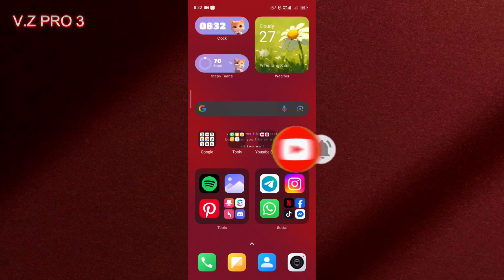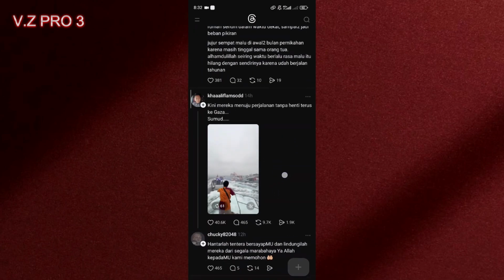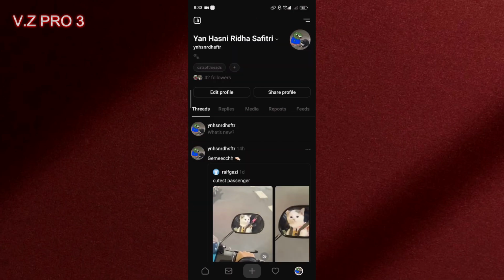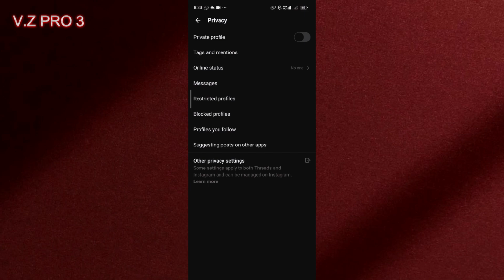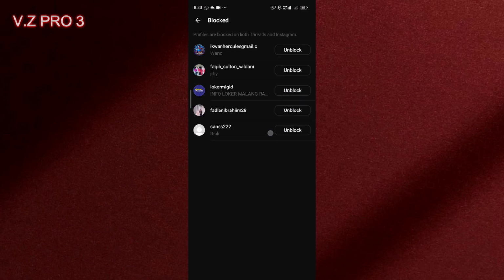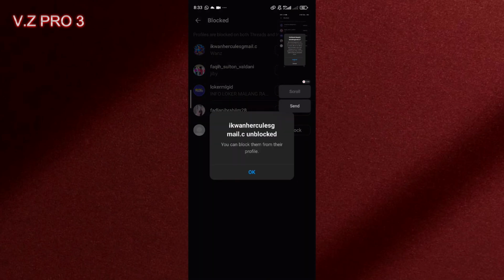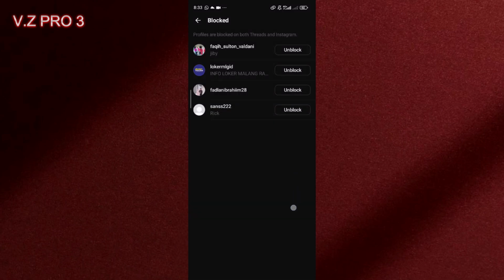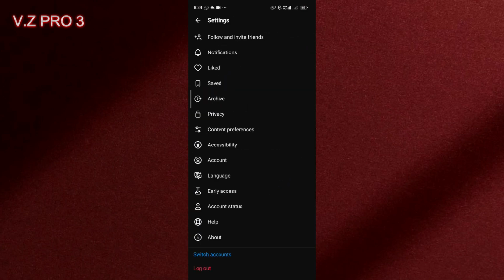How to Unblock Someone on Threads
Threads is a new app launched by Meta Platform (Facebook, Instagram) which is an alternative to Twitter now known as X. The new Threads app allows individuals to follow peoples and share text, images and videos. However, at times when you dislike some content or profiles, you may want to block or unblock someone that is mistakenly blocked.